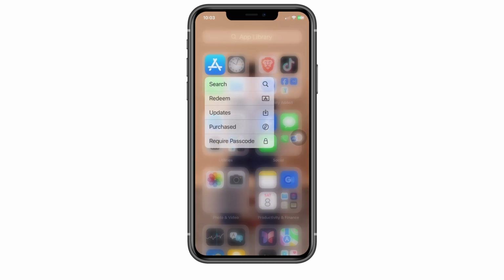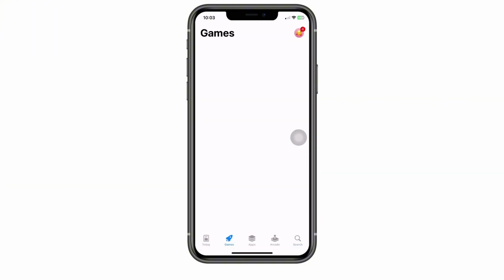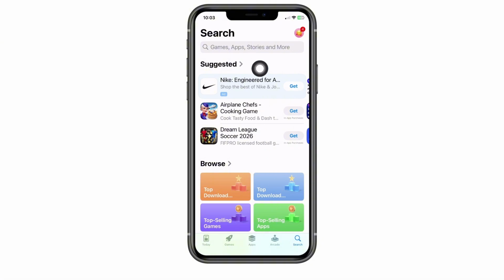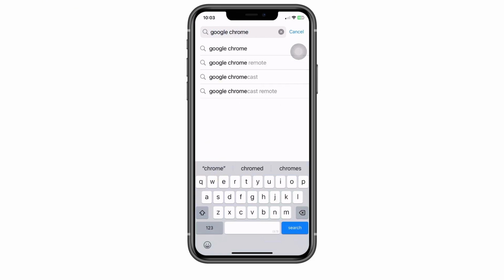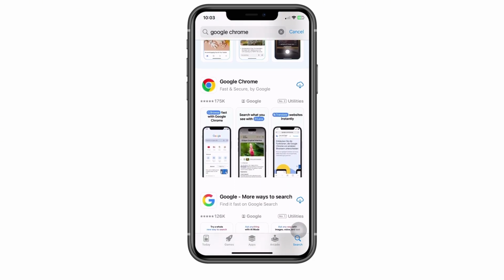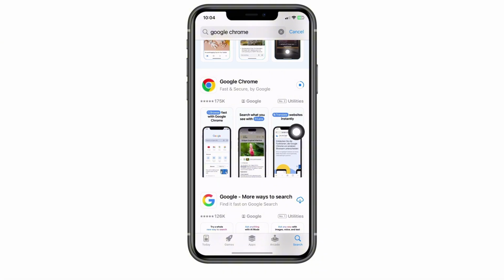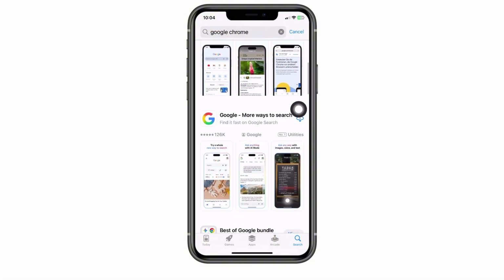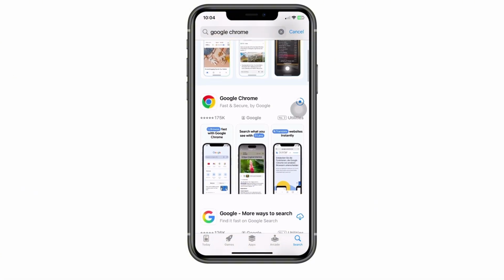How to Install Google Chrome App on iPhone (Easy Guide 2026)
How to Install Google Chrome App on iPhone

In this video, I will show you how to install Google Chrome on iPhone step by step. If you want to use Chrome to browse websites, sync your bookmarks, passwords, history, and Google account across your devices, this tutorial will show you how to find and install the official Google Chrome app from the App Store. You'll also learn how to download Chrome safely, sign in, and start browsing on your iPhone in 2026.

00:00 Introduction
00:10 How to Install Google Chrome App on iPhone